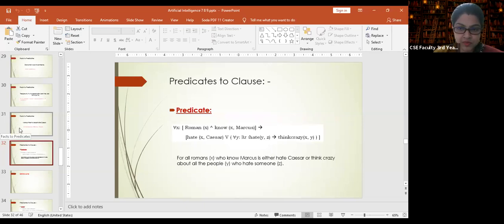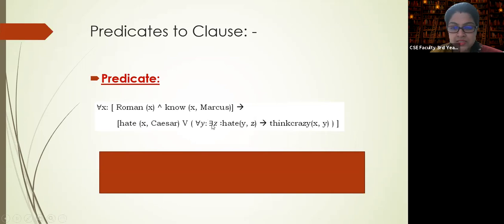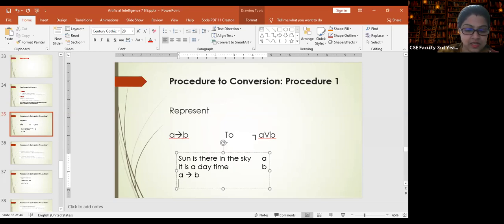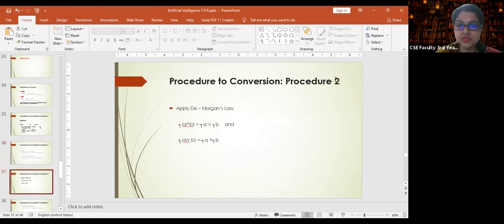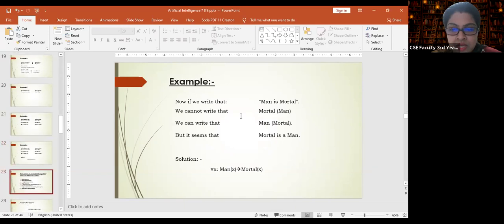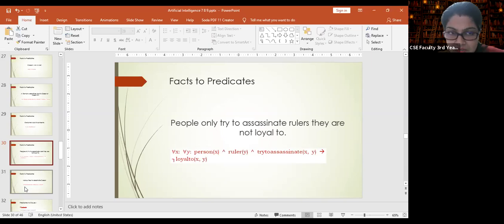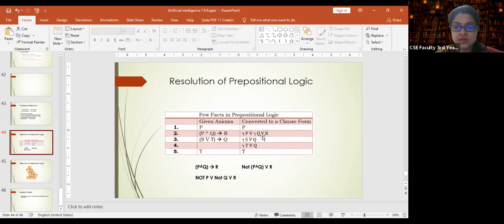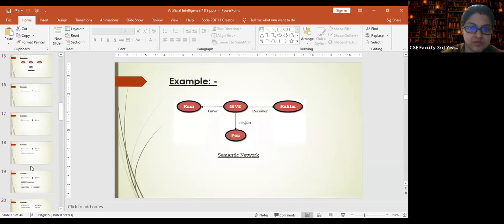Artificial Intelligence - Dr. Papri Ghosh